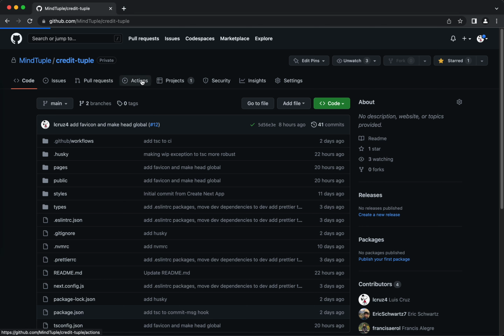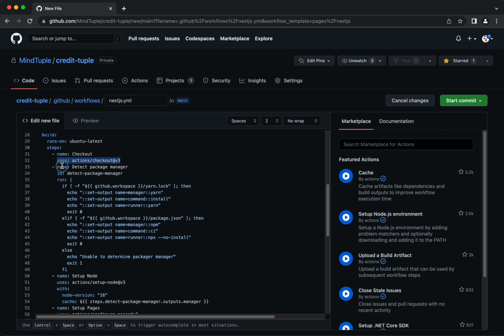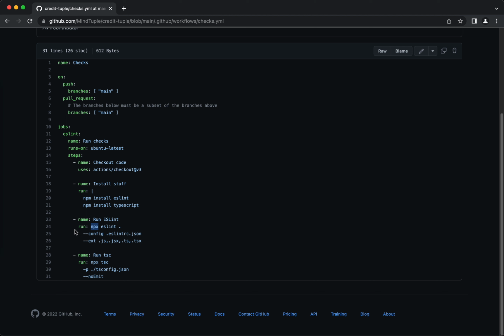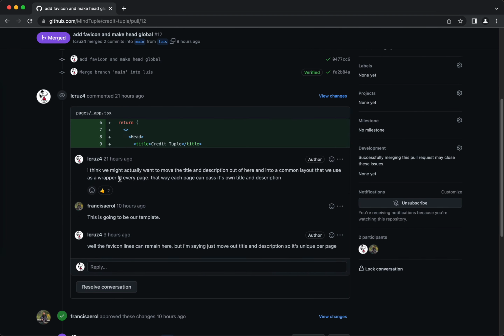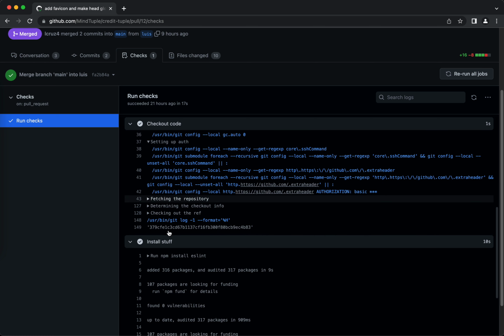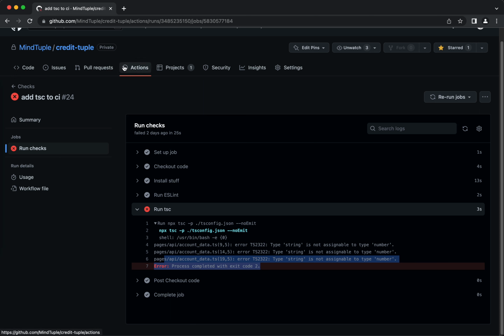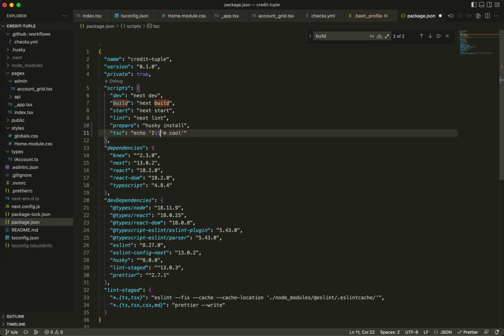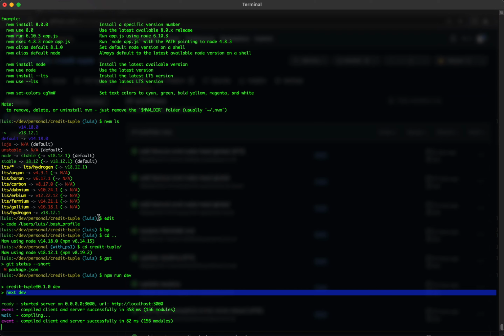MindTuple github actions tech topic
Github actions introduction